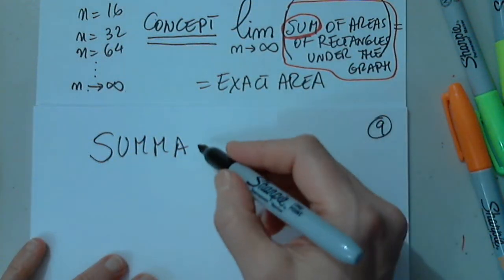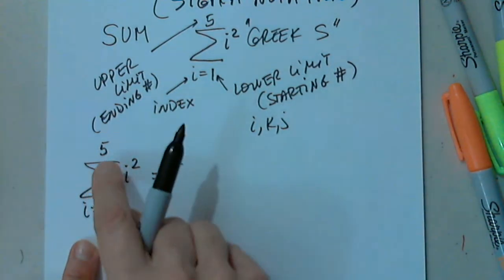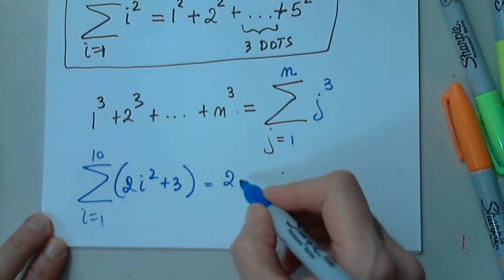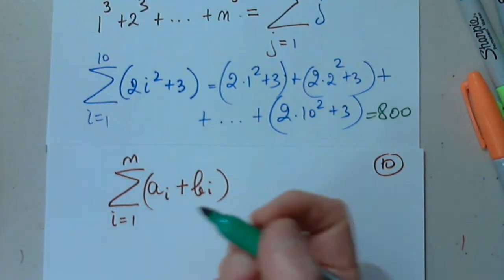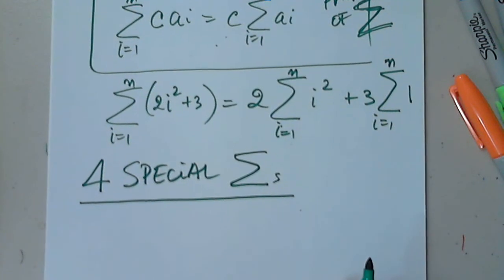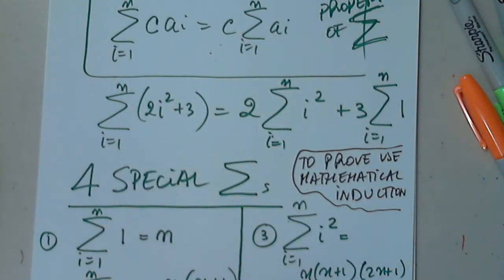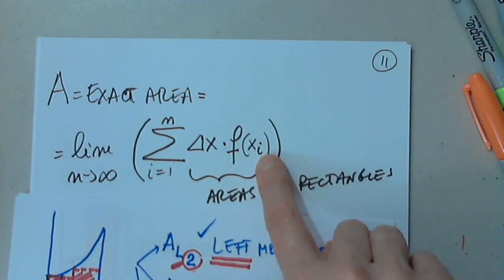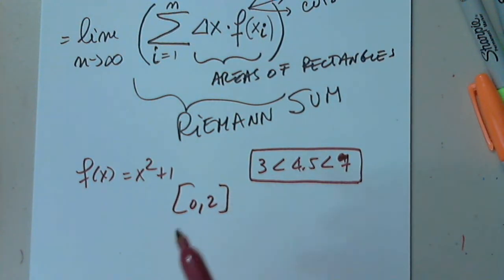MAT 191 SECTION 4.9 AND 5.1 PART 4 NOVEMBER 9